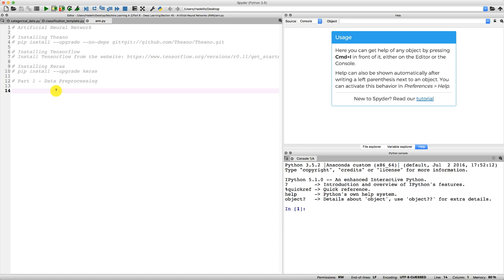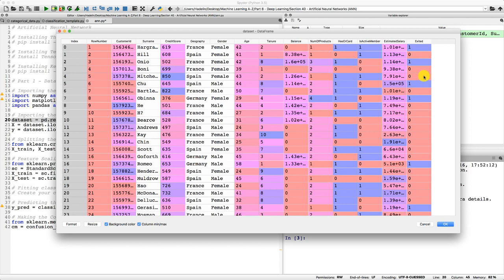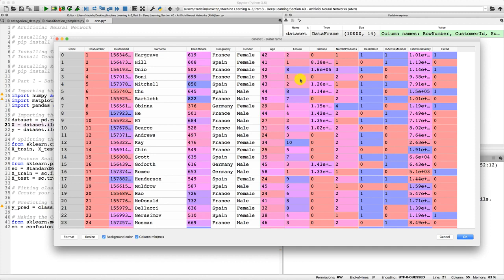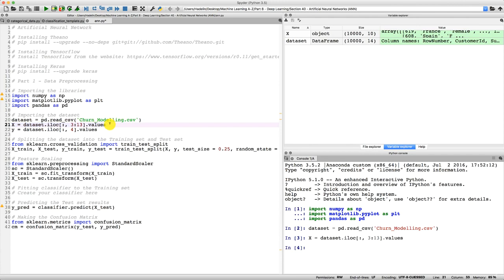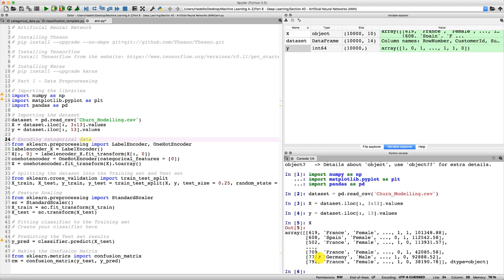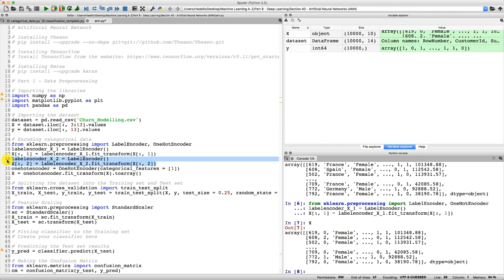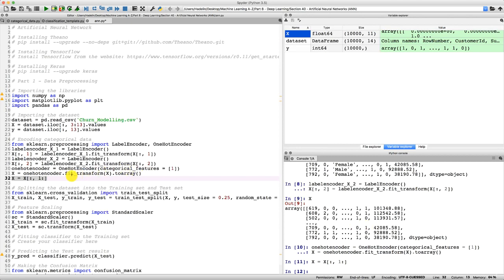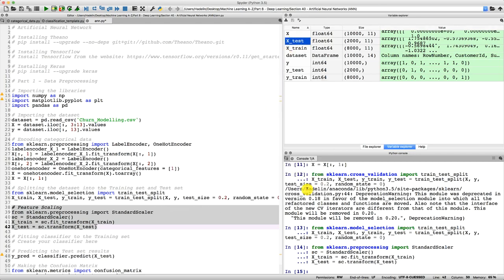Building an ANN || Step 2 ||Deep Learning